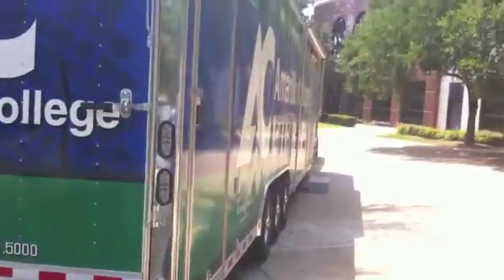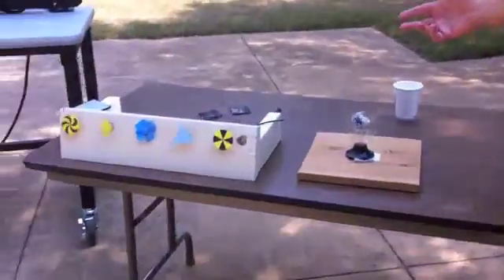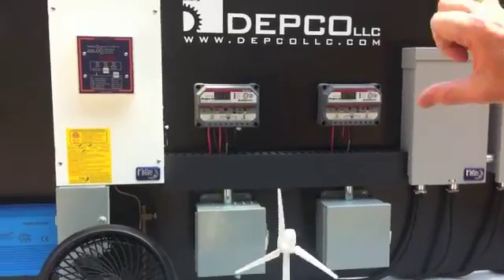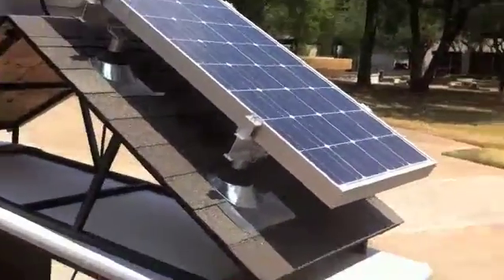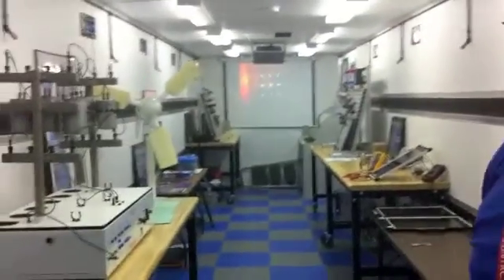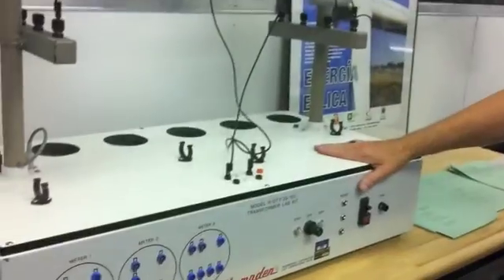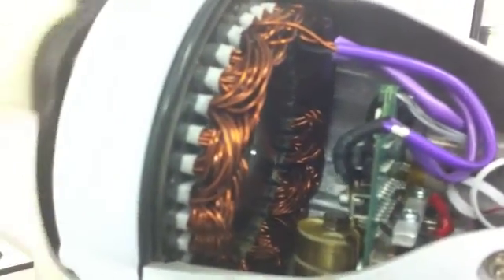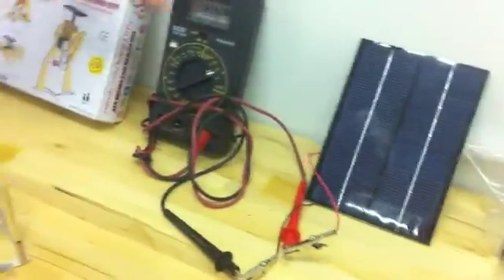TRC12 Energy Van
This is a van that is used to help teach alternative energy concepts. From Amarillo College. Part of the Texas Regional Collaborative meeting June, 2012